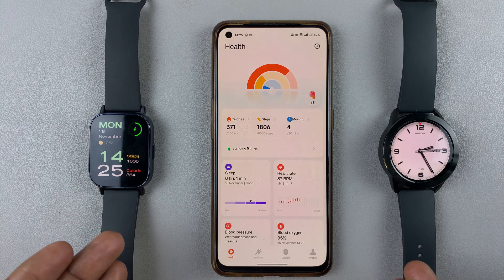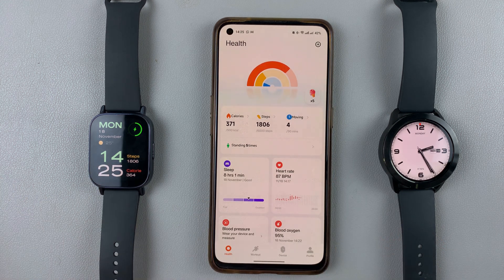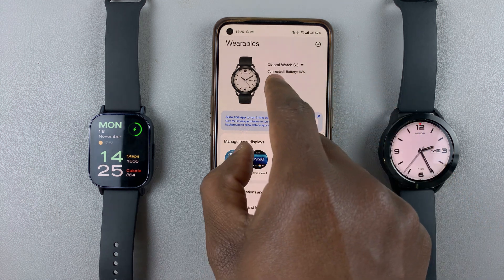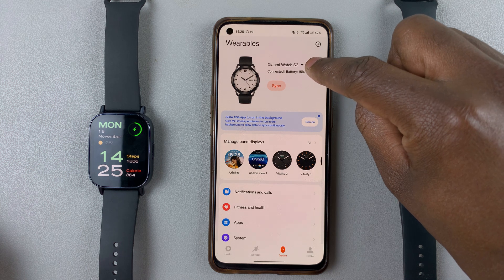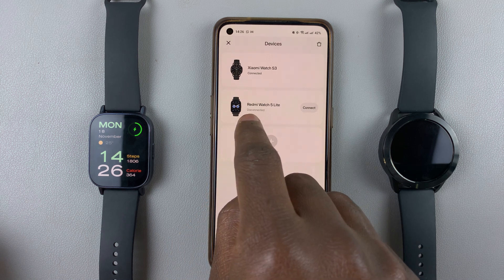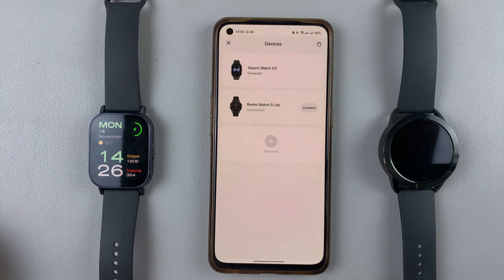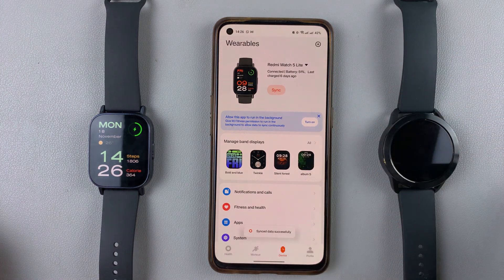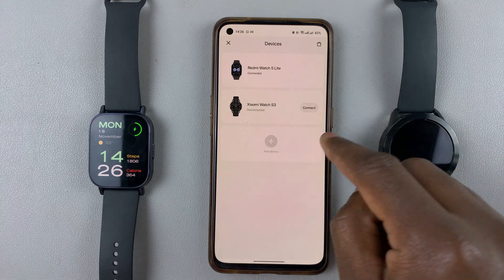How To Switch Between Devices On Mi Fitness App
Here's how to switch between devices on the Mi Fitness app. If you’ve upgraded to a new smartwatch or want to manage multiple Mi devices, we’ll show you how to seamlessly make the change without losing your fitness data.

The Mi Fitness app is an essential tool for users of Mi Bands, smartwatches, and other Xiaomi fitness devices. However, switching between devices in the app can seem tricky if you're not familiar with the process.

How To See Devices On Mi Fitness App:
How To See Paired Devices On Mi Fitness App:
How To Change Device On Mi Fitness App:
How To Switch To Redmi Watch 5 Lite On Mi Fitness App:
How To Switch To Redmi Watch 5 Active On Mi Fitness App:
How To Switch To Xiaomi Watch S3 On Mi Fitness App:

Step 1: Launch the Mi Fitness app on your device, and ensure the device you want to switch to is within Bluetooth proximity.

Step 2: In the Mi Fitness app, ensure you're on the "Device" tab. Here, you should see your current active device at the top of the page.

Step 3: Tap on the drop-down arrow next to the name of the active device. A list of paired or previously paired devices should be visible here.

Step 4: To switch to another device, simply locate it on the list and tap on the "Connect" option next to it.

Step 5: Confirm that you want to switch to that device. Simply select "Continue" to proceed.

The Mi Fitness app is going to switch to that device, making it the active one. It should now be the device appearing at the top of the "Device" tab.

Xiaomi Watch S3